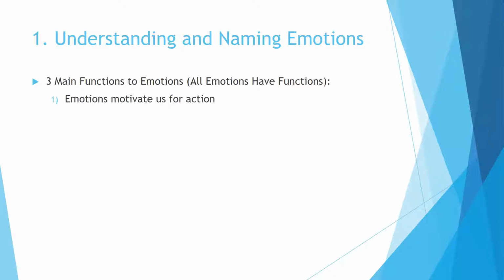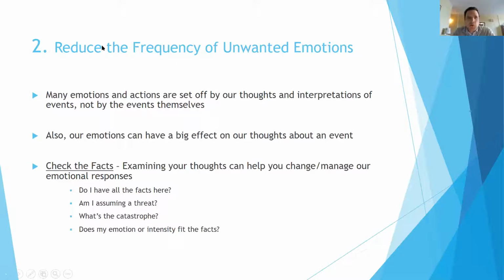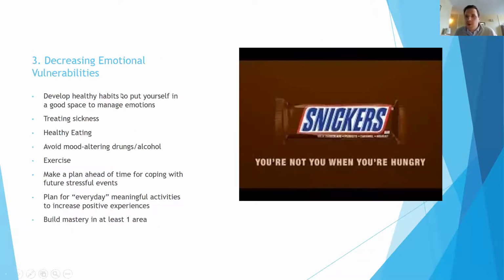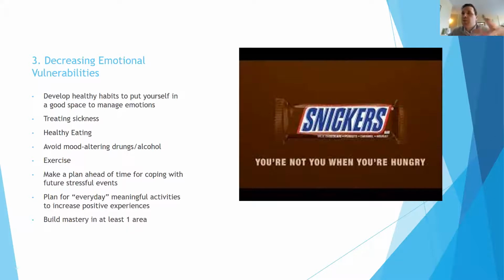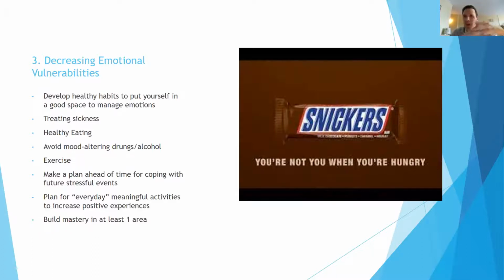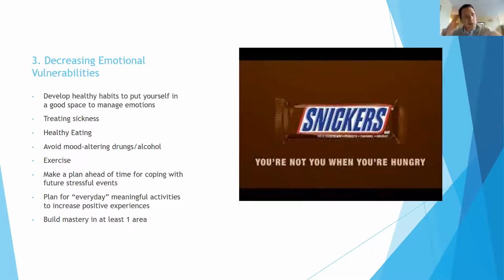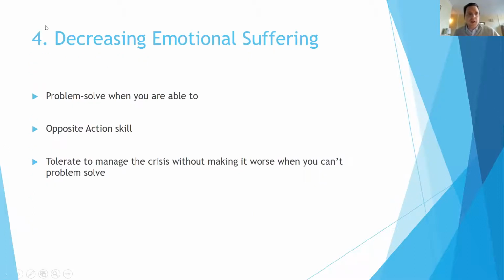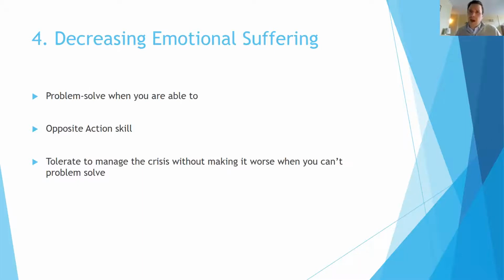Dan Burns Information on Emotion Regulation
DBT Supervisor in Geneis County and guest speaker Dan Burns talks about emotion regulation and has a short Q&A session.